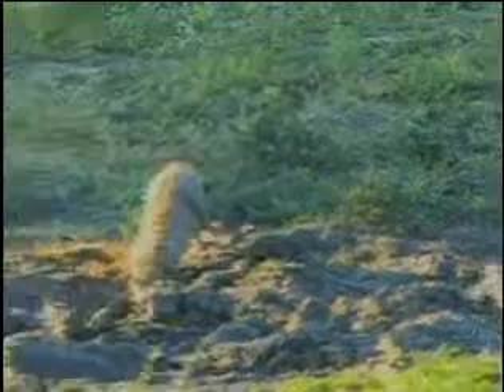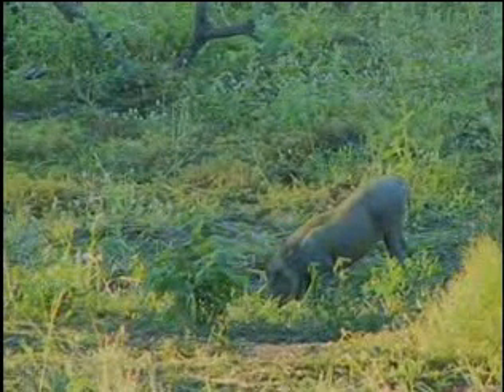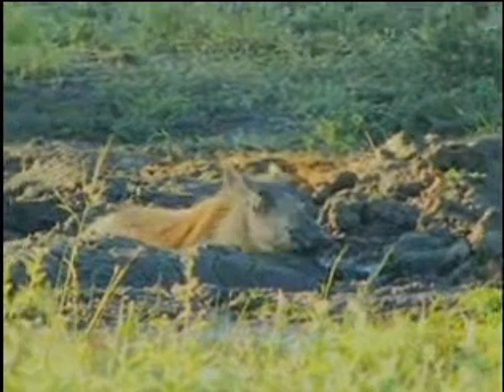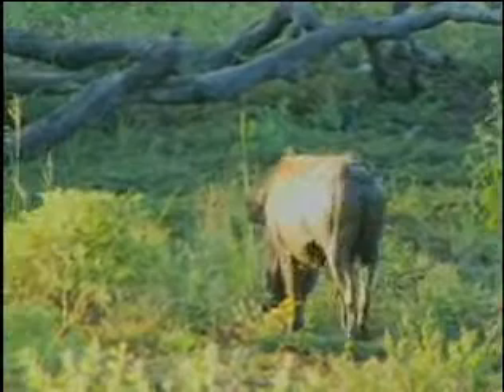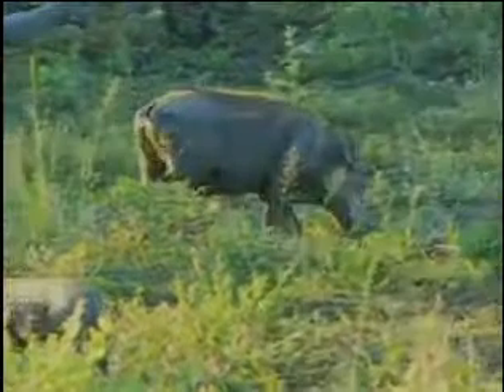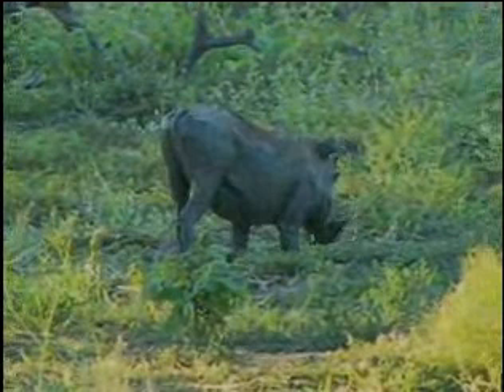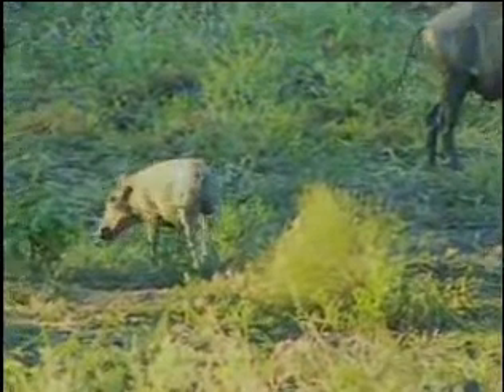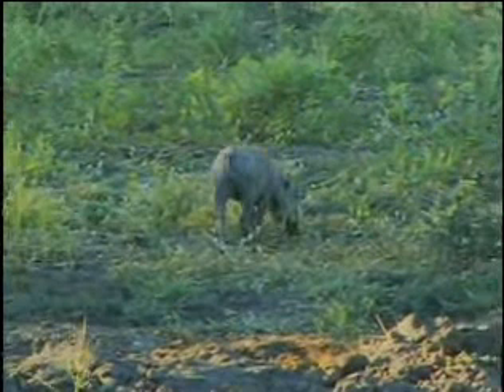djuma drive 31jan08 pt5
warthog